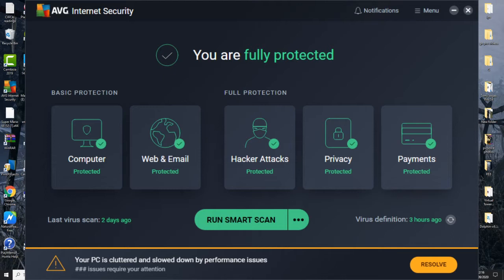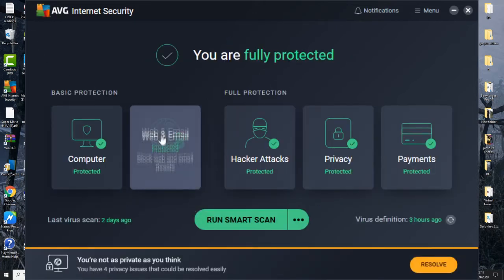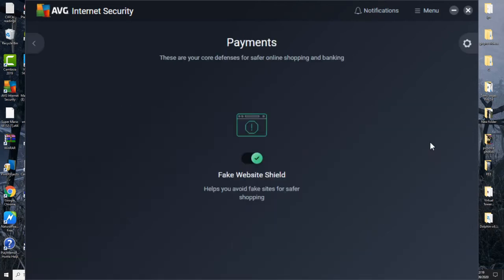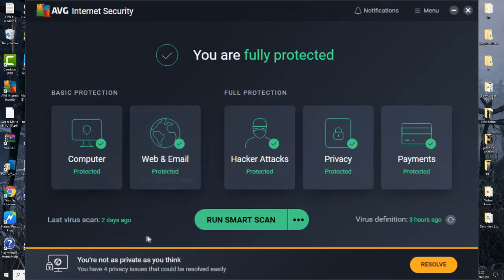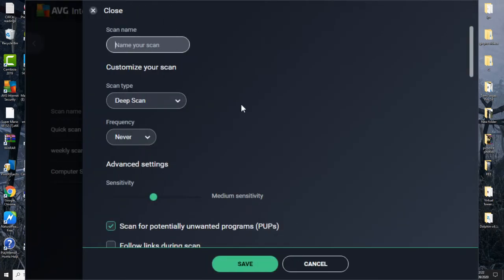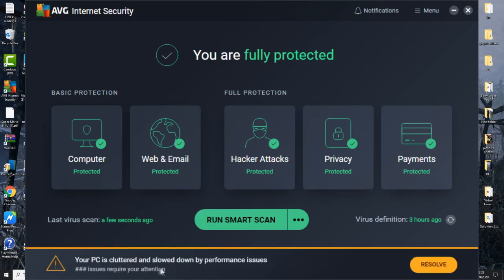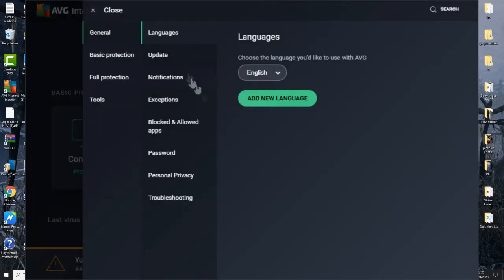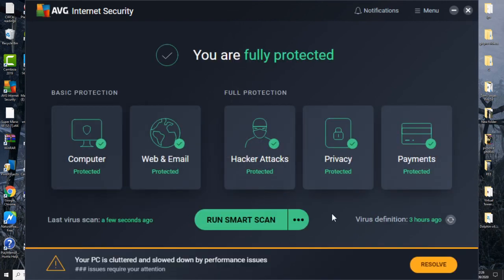AVG Internet Security 2020 Review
AVG is one of the best Internet Security software on the market and its easy to use